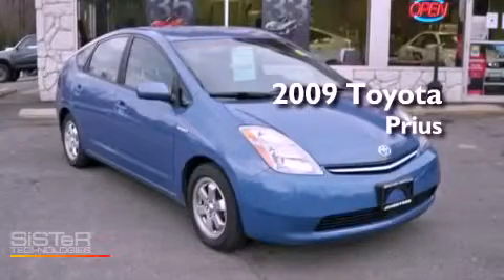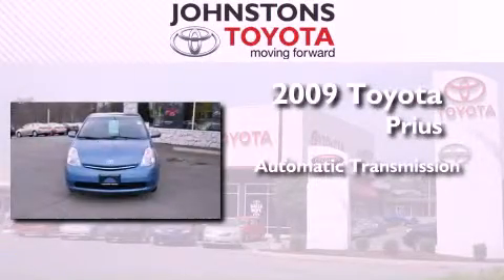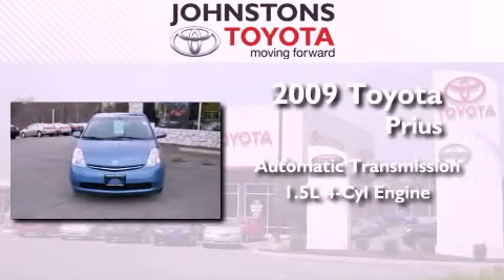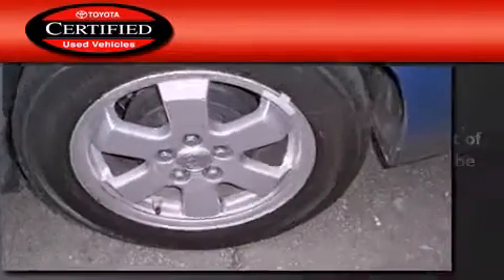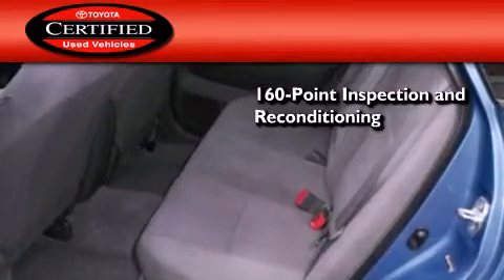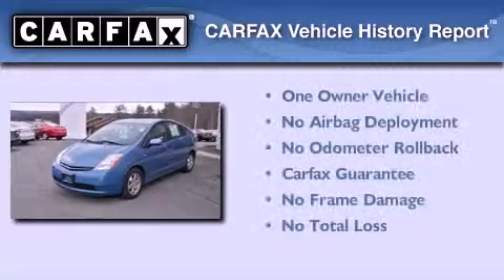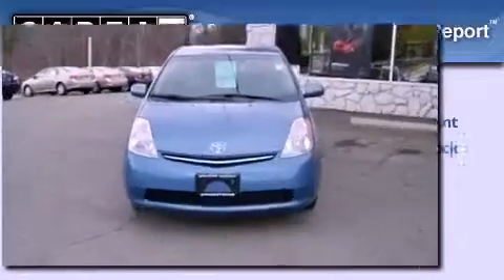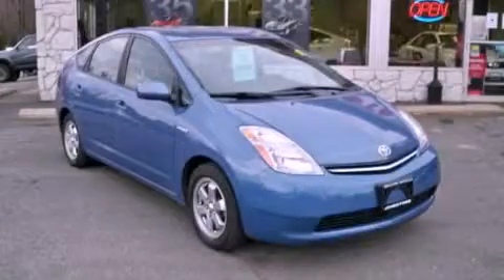2009 Toyota Prius New Hampton NY 10958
Year : 2009
 Make : Toyota
 Model : Prius
 Engine : Gas/Electric I4 1.5L/91
 Trans . : Variable
 Exterior : Spectra Blue Mica
 Miles : 80,679
 Interior : Dark gray
 Stock : M11271